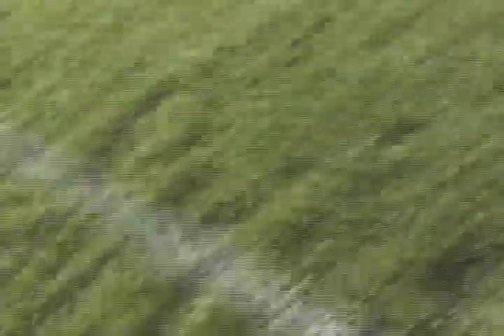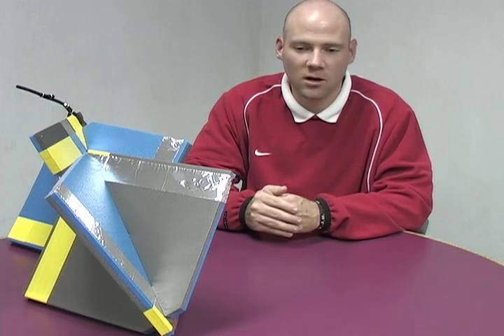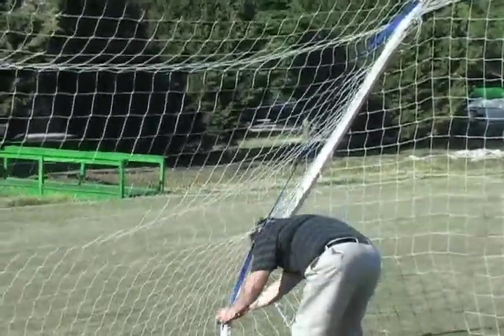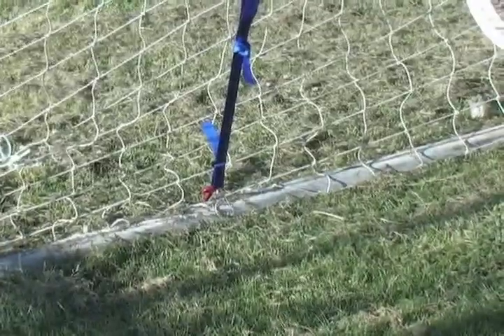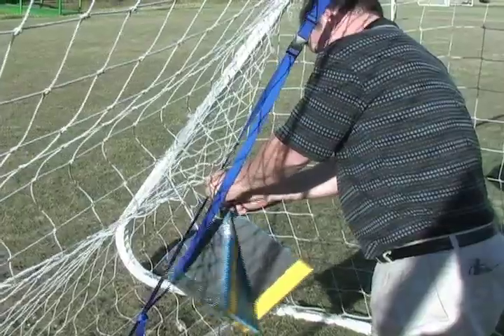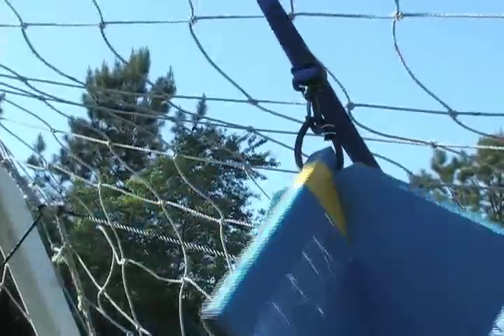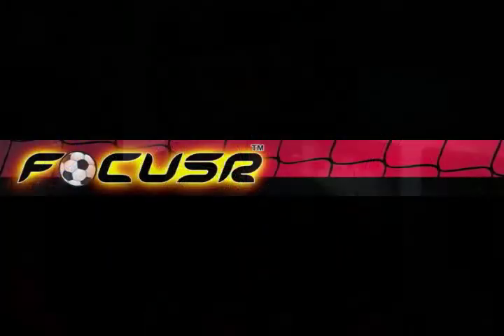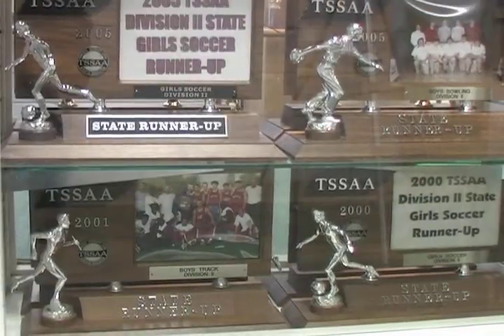FocusR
Promotional video for the FocusR Soccer Training product.